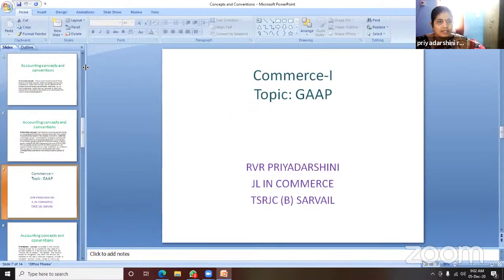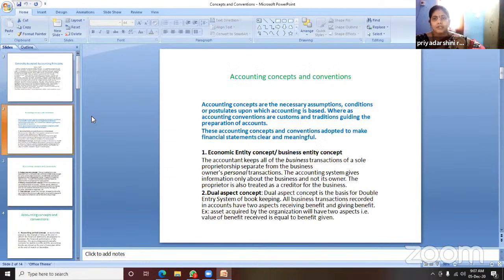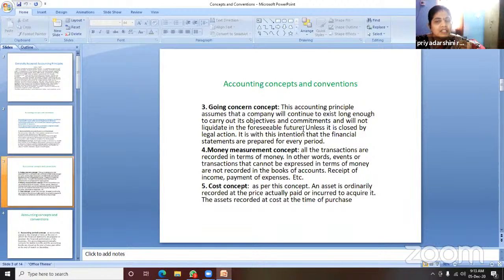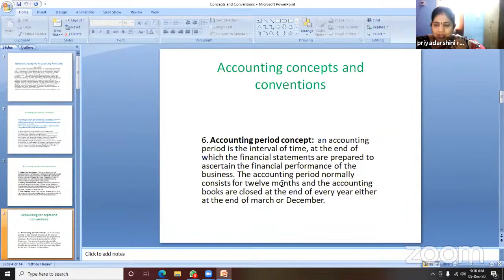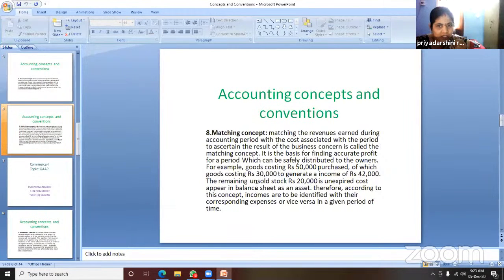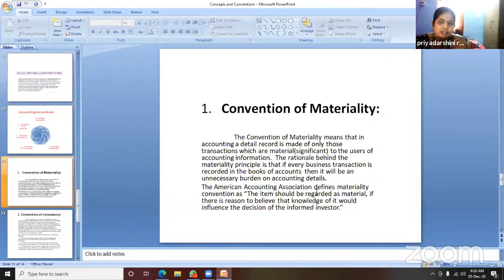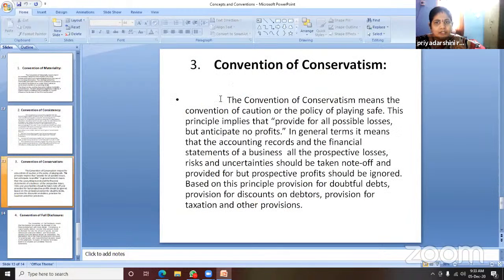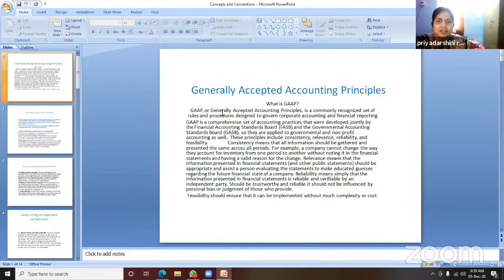COMMERCE|GAAP| RVR PRIYADARSHINI| TSRJC (B) SARVAIL